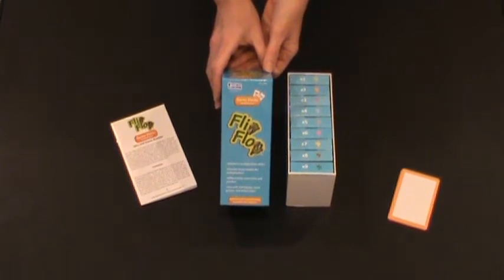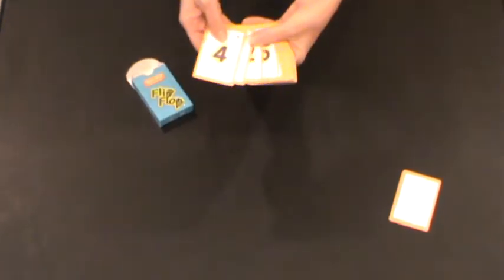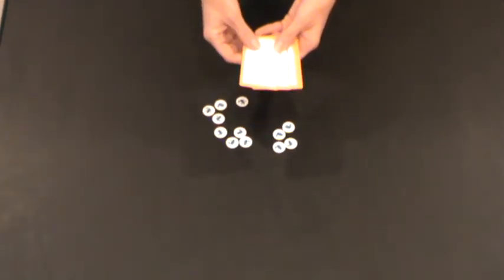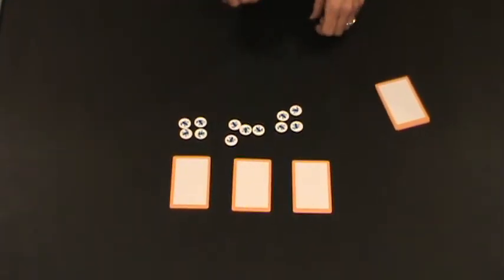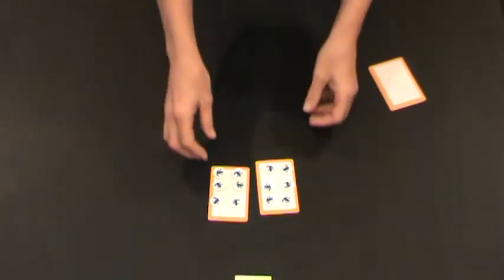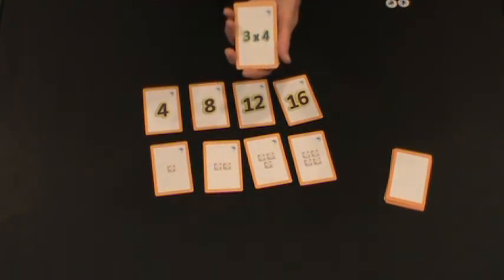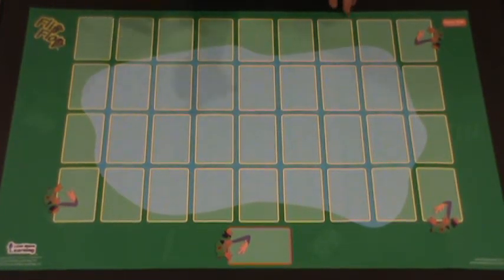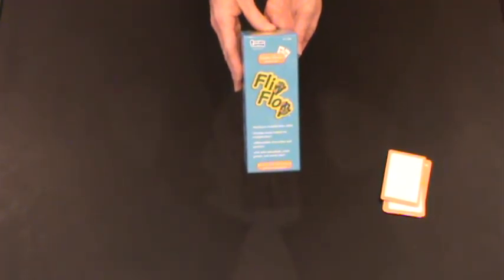Multiplication Game Decks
These multiplication game decks use the group and array model to
help students learn and practice their basic multiplication facts. There
are 9 decks in the set. Each deck has playing cards with the product, the
group model, the array model, and the expression for all the facts x1
through x9.